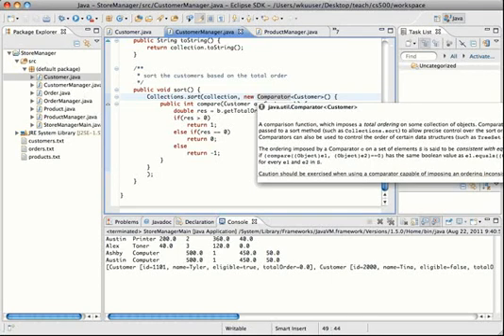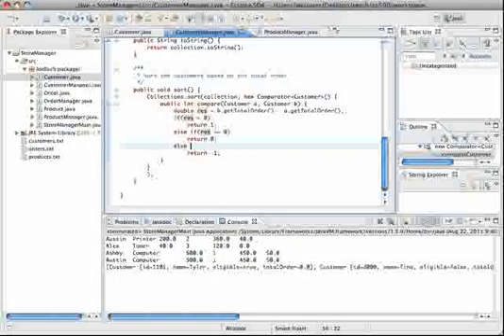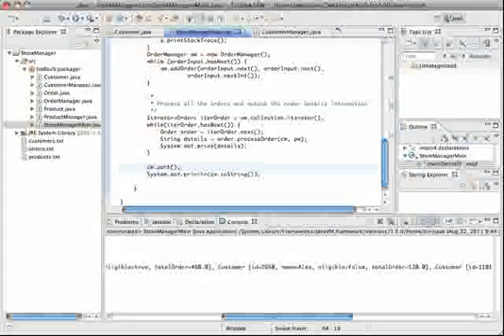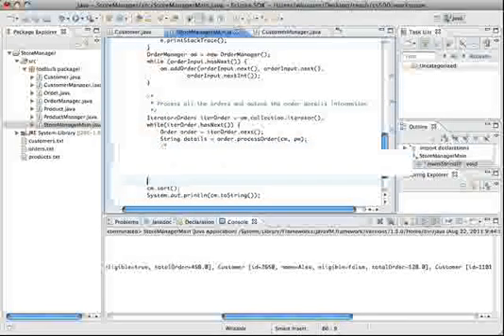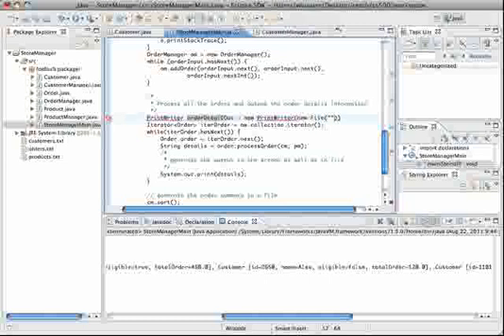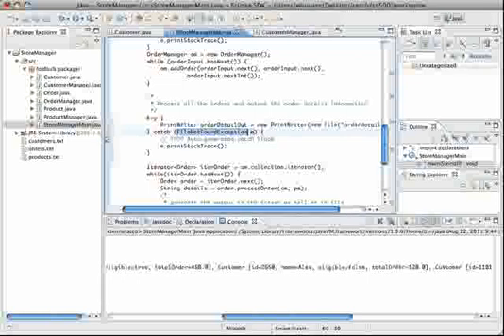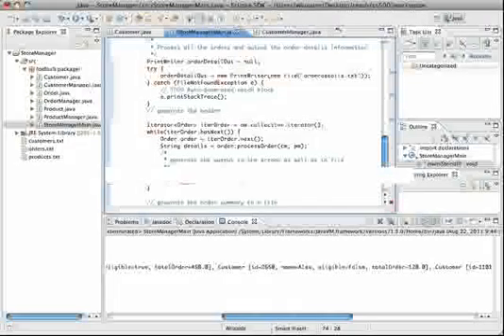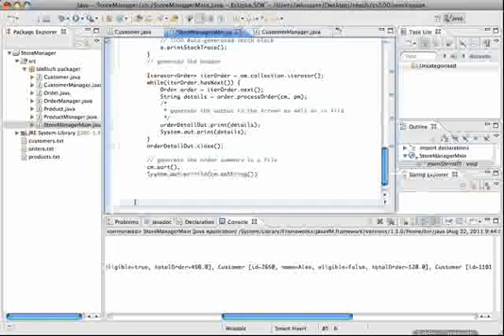Solving Problems in Proficiency Exams@WKU 6/6